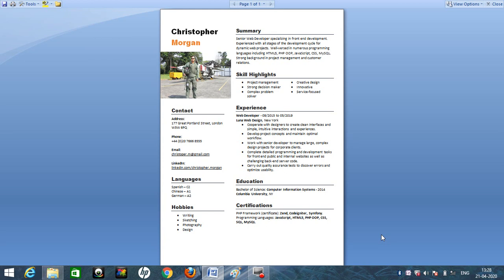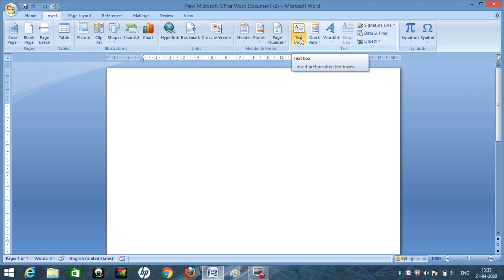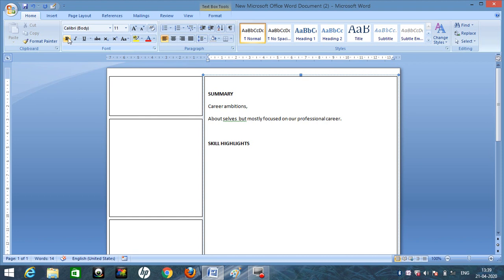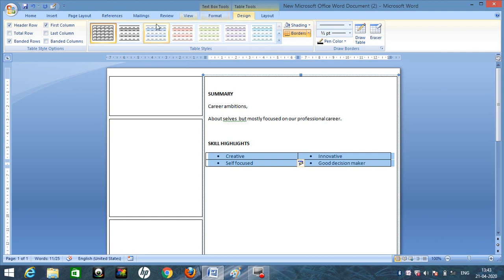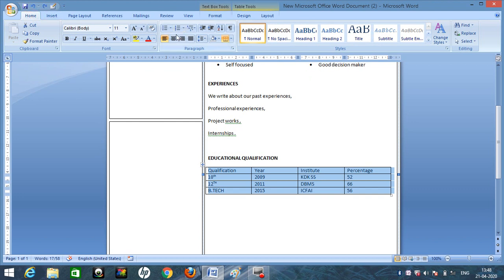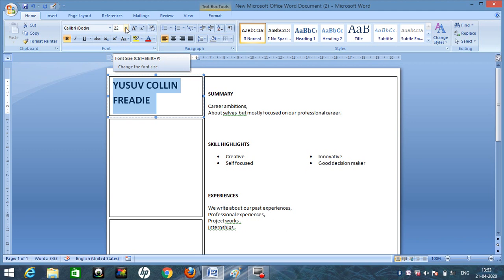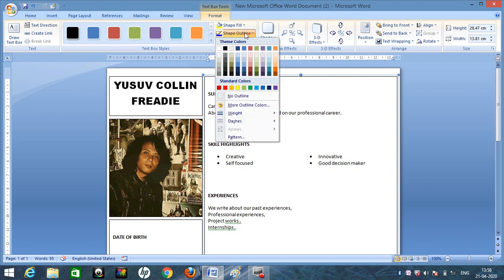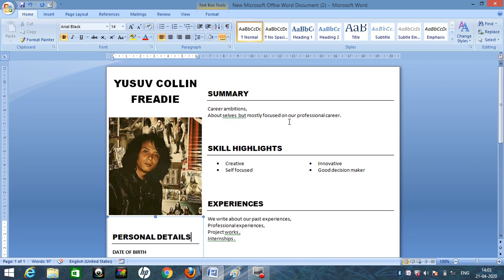Chapter 3: MS Word practical part 1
This video is about practical knowledge on Chapter 3: MS word, for Computer Literacy Course at colleges.
Contributed by Mr Abhishek sharma